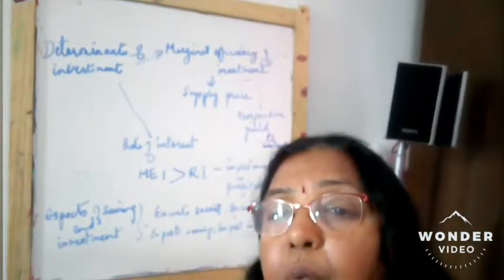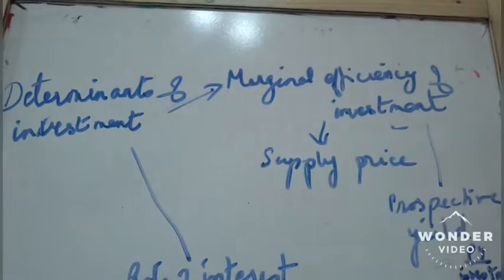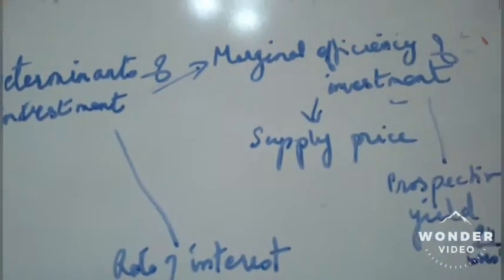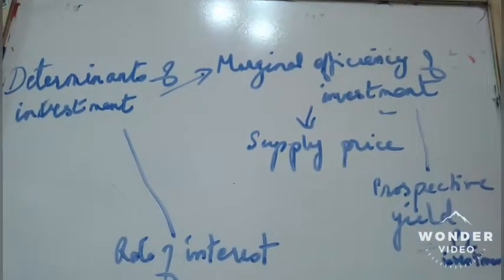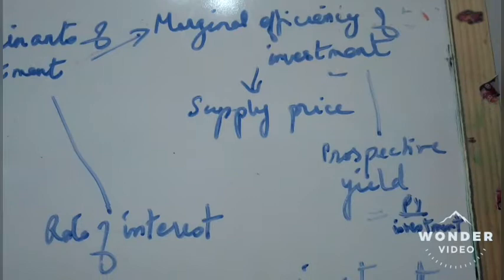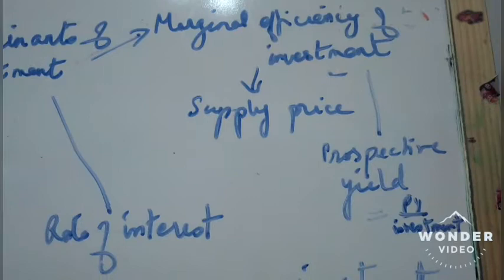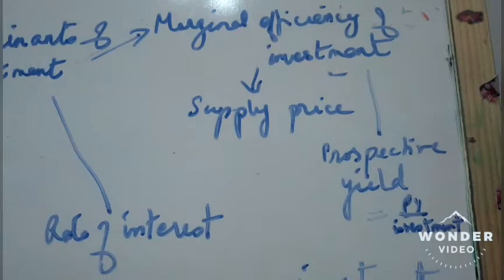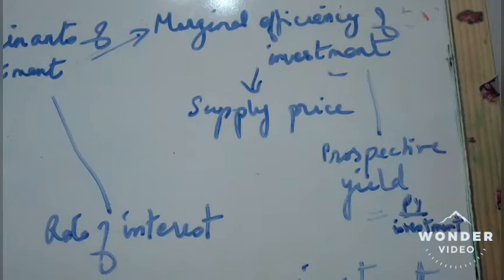Determinants of investment